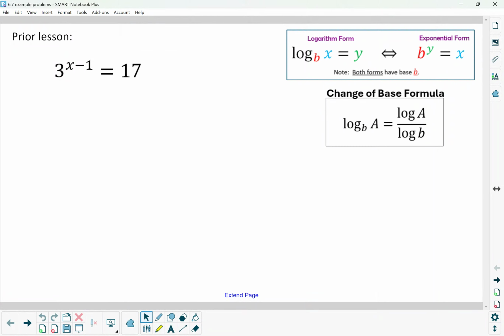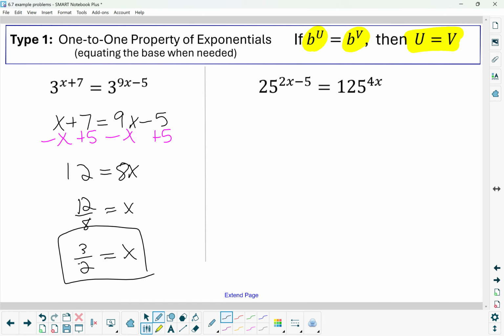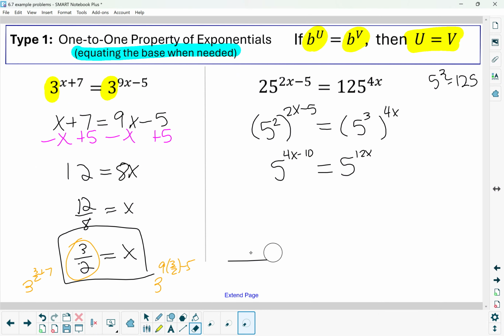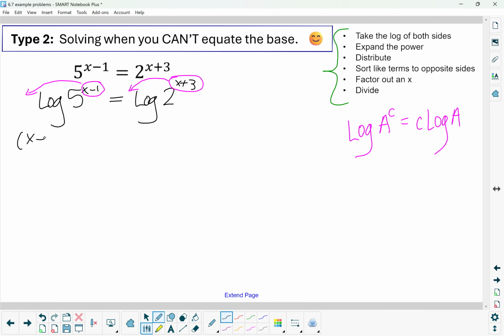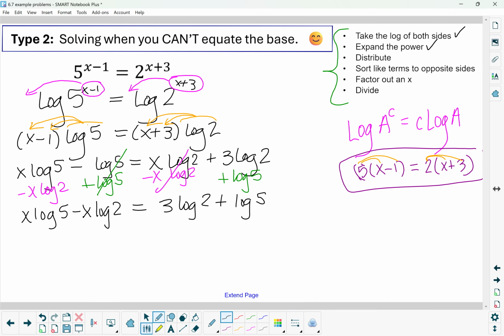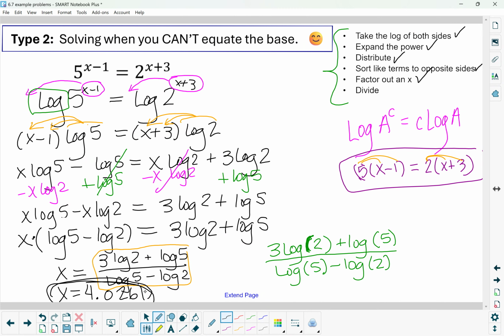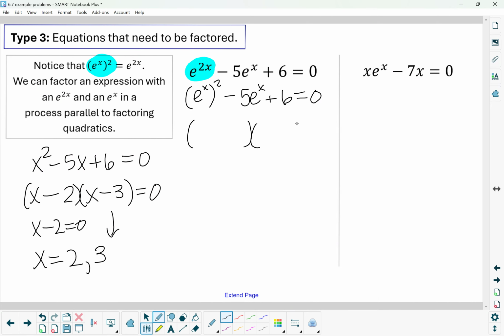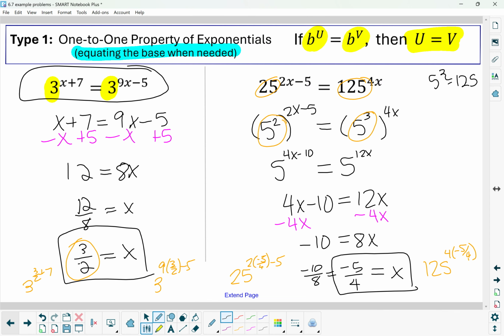M3E: Lesson 6.7 Example Problems